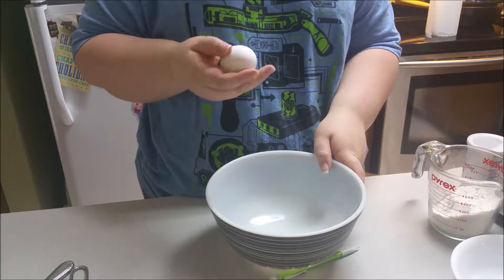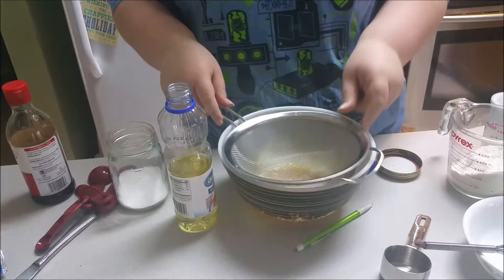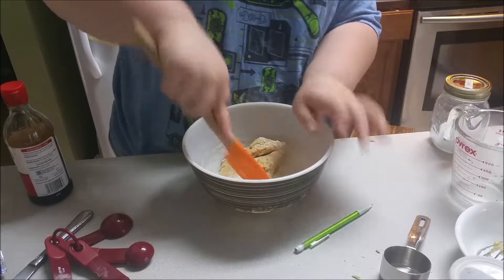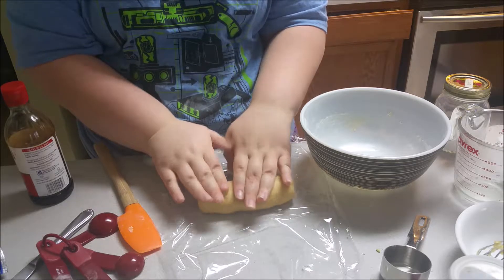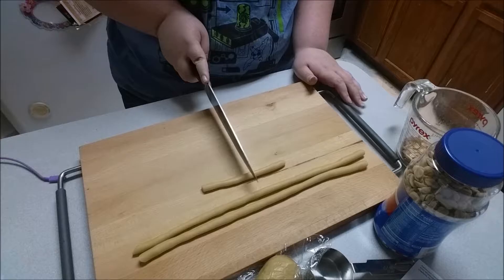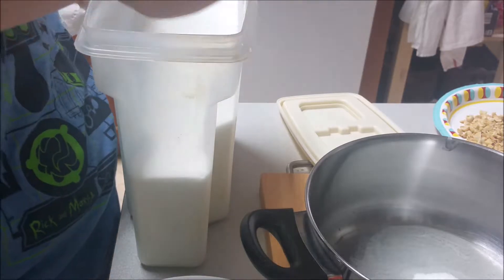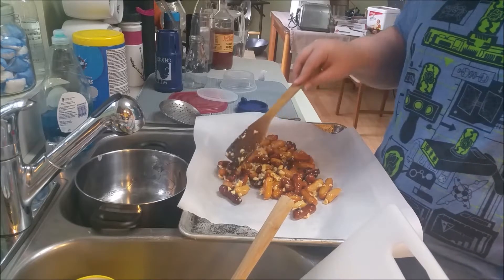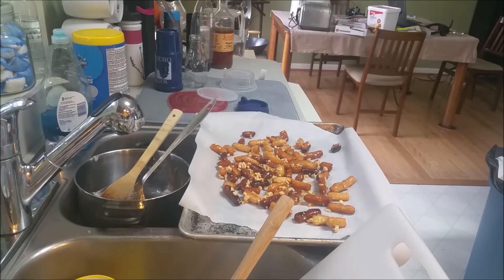Delicious Snack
Today I decided to make a popular Korean snack with a recipe I found on youtube. It was so tasty, but there are a few things I would do differently next time. Don't forget to check out Maangchi's other videos and try making these yourself.

Filmed on a Samsung Note 4